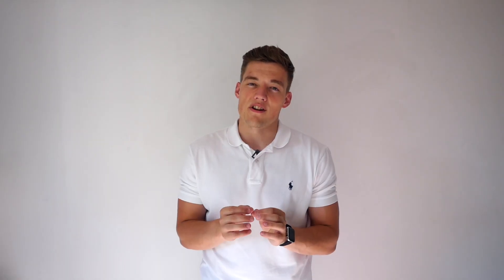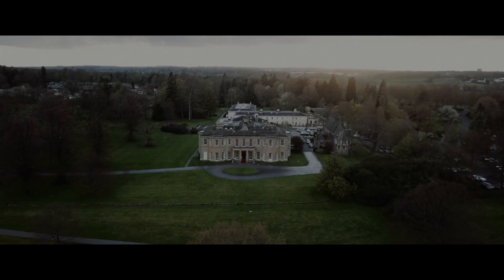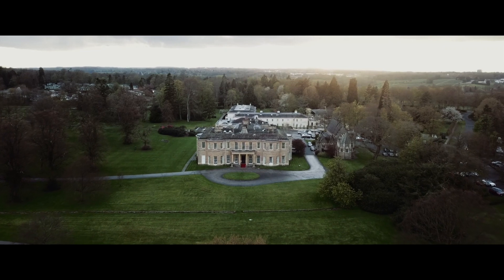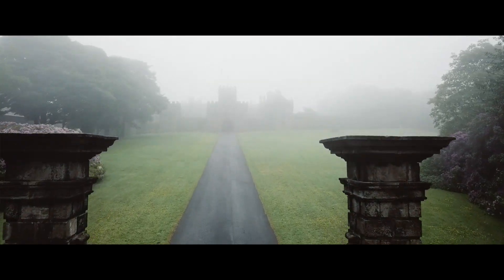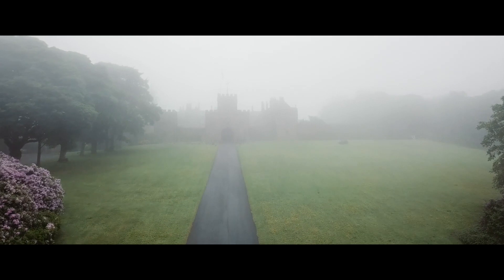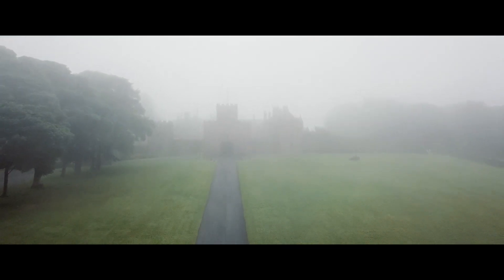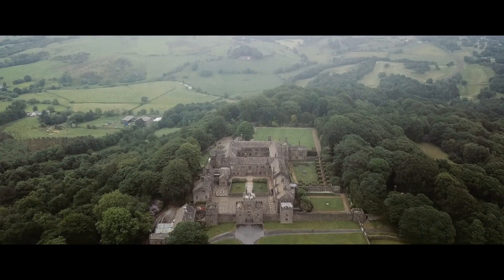Drone Footage for Weddings - Wedding Videography Tips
My tips on how to get the best out of your drone, and some epic cinematic drone footage for weddings..

Part of the "Wedding Videography Tips" series. With this ongoing video series I aim to give you all sorts of tips, tricks and hacks that can help to elevate your wedding films and business to the next level.

THE BEST DRONE;

Wedding kit:-
cameras-
MY MAIN (AND FAVOURITE) CAMERA;
MY SECOND CAMERA;
lenses-
AWESOME SUPER STABLE 85MM LENS;
AWESOME CHEAPER 85MM LENS;
AWESOME CHEAPER 35MM LENS;
audio-